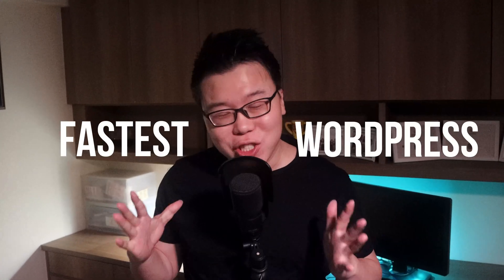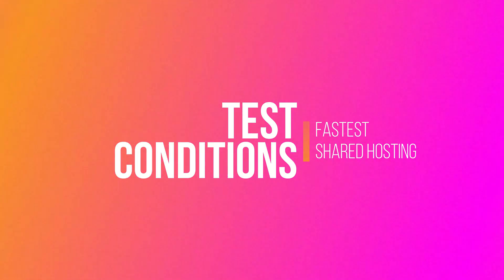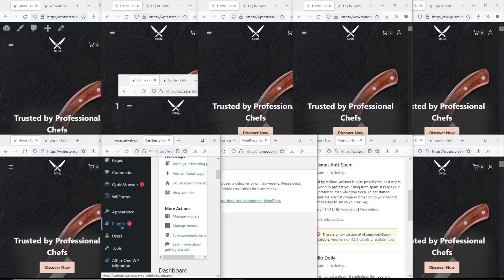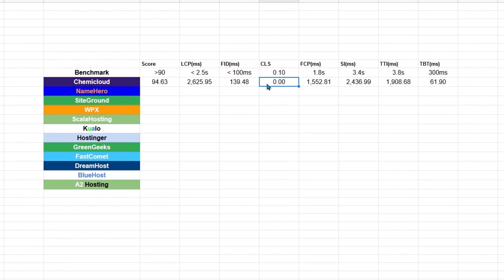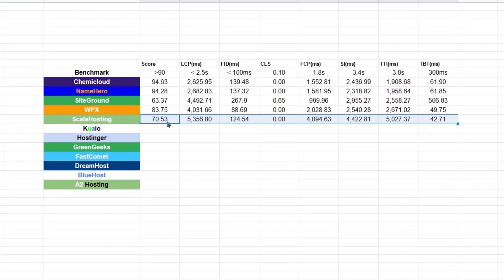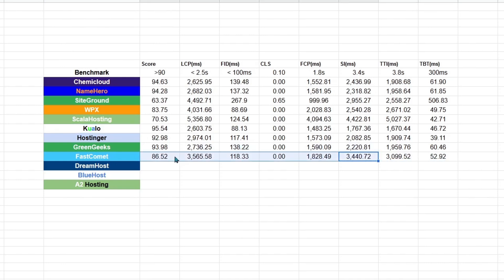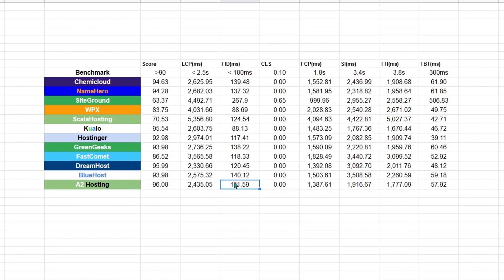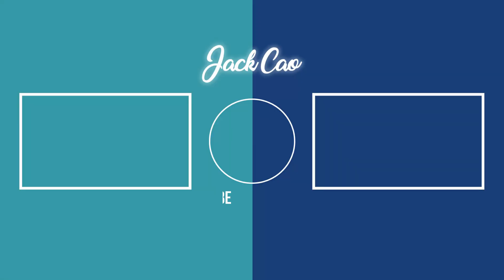Best WordPress Shared Hosting (Tested & Proven) - Shocking Results!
I'm on a mission to find the fastest WordPress Web Hosting. I've done a speed test on Virtual Private Servers (VPS), and now, I am interested to know if Shared Hosting can perform as well as VPS. Here's the speed test video on WordPress VPS if you are interested

These are the Web Hosts I have used on this test:
1. SiteGround
2. WPX Hosting
3. Scala Hosting
4. Chemicloud
5. Namehero
6. GreenGeeks
7. FastComet
8. Hostinger
9. BlueHost
10. Kualo
11. DreamHost
12. a2 Hosting

💕 Other Recommended WordPress Tools:
WordPress Themes

More about the video: In this video, I have learnt quite a few interesting things. The most popular WordPress Shared Hosting services, such as BlueHost, SiteGround, and Hostinger, are not exactly the best performing.

And, WPX Hosting, which was touted to be the Best Performing by many "Experts", actually performed quite badly in this side by side speed performance comparison test.

Also, SiteGround, which was said to the one of the fastest shared hosting service, turns out to be the worst performing.

Shocking, right?

There is a saying, you never try, you'll never know, and I am glad that I took the plunge to do all the testing myself, instead of relying on what others said.

You see, I stand on the side of the "Non-experts". I use logic with no assumptions, and sheer hard work to perform the test. I was quite surprised by the results because they are totally different from what those "experts" said.

Maybe they were just trying to promote the Shared Hosting Service? I don't know.

For me, the reason why I've embarked on this journey to find the Best WordPress Hosting is because my current hosting plans, from SiteGround and WPX Hosting are due for renewal. I find that they are not performing well, plus they are really expensive, so I've decided to discover which is the fastest and the best wordpress hosting for me to invest in for the next 3 years and hopefully forever.

So, there is really no point in me to talk up any Web Hosting service because if I am lying to you, I'm lying to myself as well, that's called self-sabotaging, and definitely not the smartest thing to do.

What I present in this video is probably the most true, accurate, fair, and objective speed performance test results there is on YouTube, and anywhere else.

If you want to know the final results as to which is the Best WordPress Hosting, after combining the results of both the VPS Hosting and Shared Hosting, you can watch this video